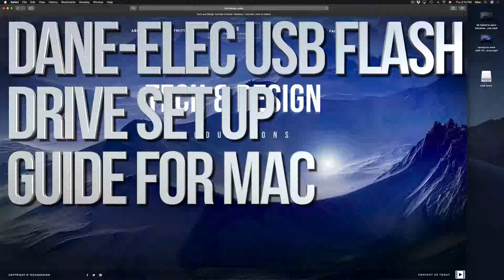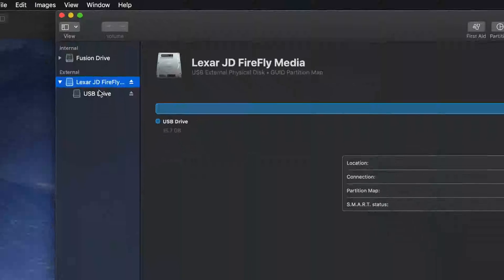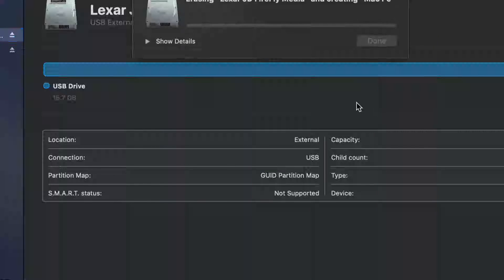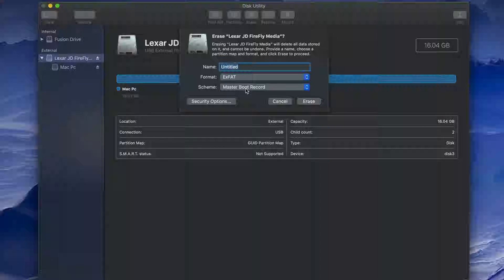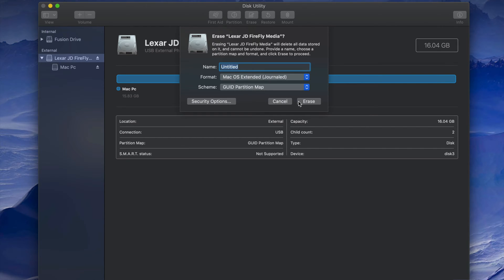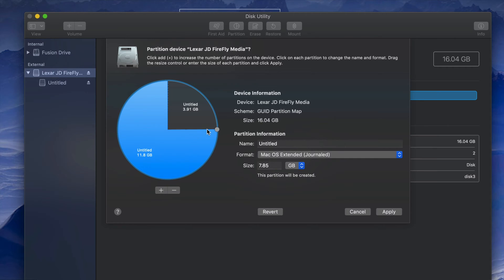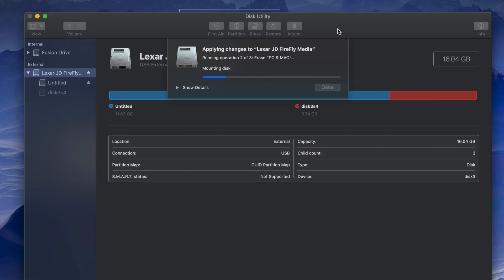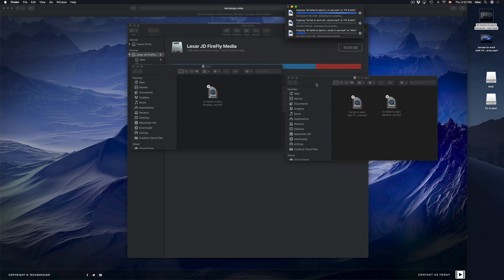Dane-Elec USB flash drive Set Up Guide for Mac | MacBook Pro, iMac, Mac mini, Mac Pro, MacBook Air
Dane Elec USB stick Manual setup Guide for Mac - get your Mac to recognize - read and write on your usb